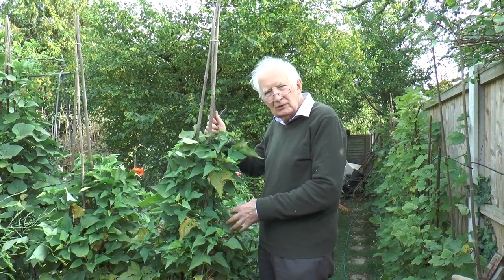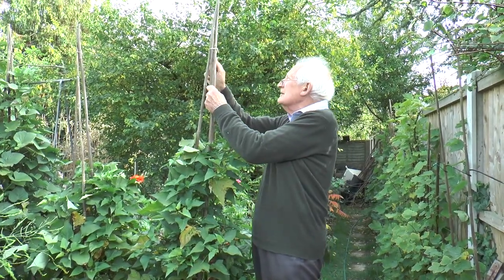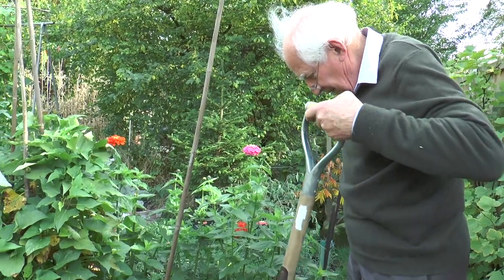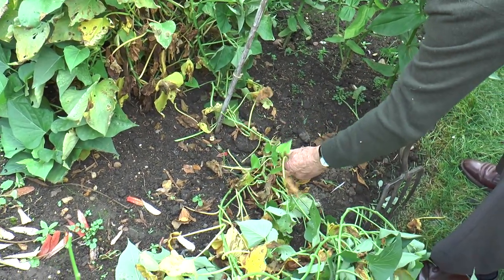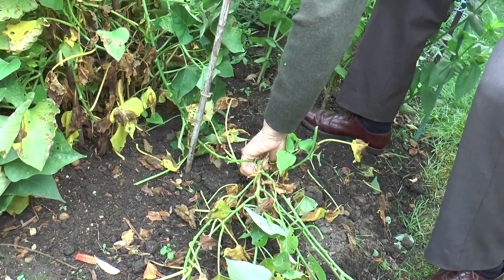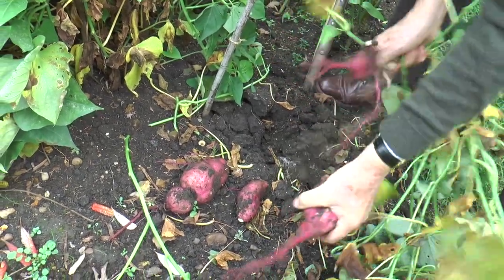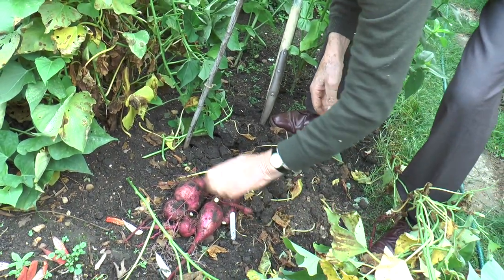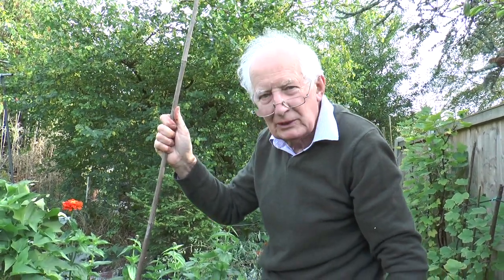How to Dig Up Sweet Potatoes | Garden Ideas | Peter Seabrook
How to Dig Up Sweet Potatoes